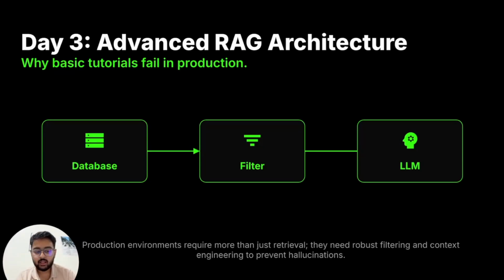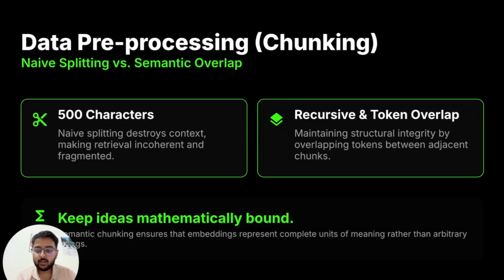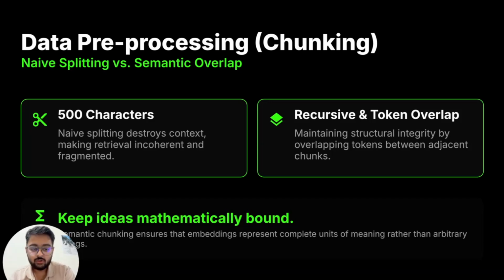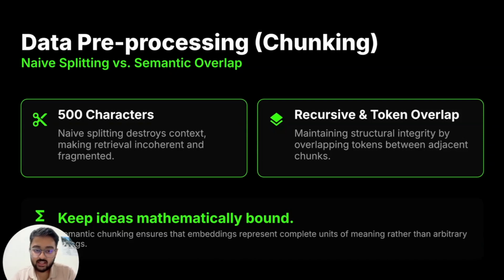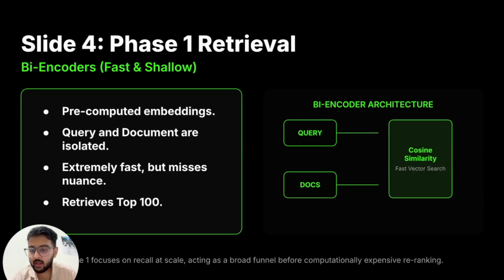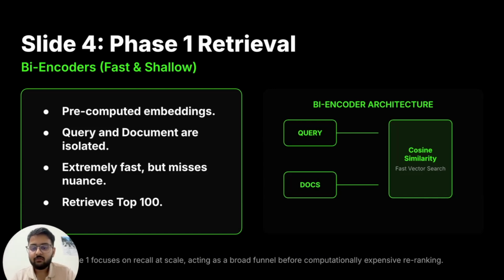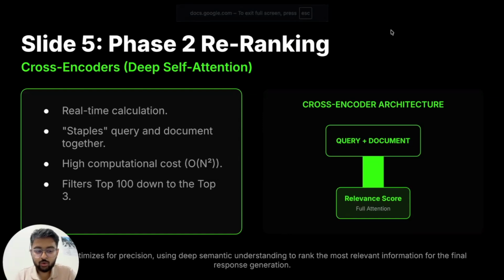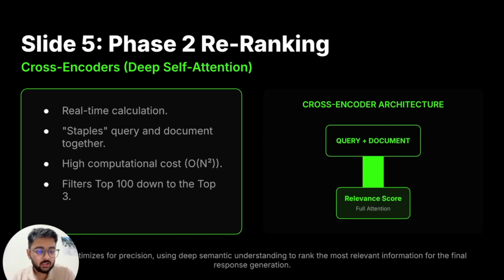Bi-Encoders vs. Cross-Encoders Explained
Day 3 of AI Interview Mastery. If you build a RAG application using a standard tutorial, it will fail in production. Today, we are looking at the two-stage retrieval pipeline and why simply throwing a Vector Database at the problem isn't enough to prevent hallucinations.

We break down the data pipeline, the hardware limits of LLM context windows, and the architectural difference between Bi-Encoders and Cross-Encoders.

Topics covered in this video:
• 0:00 - Intro: Why basic RAG fails in production
• 0:35 - Data Pre-processing: Recursive Chunking & Token Overlap
• 1:15 - The Context Bottleneck: The "Lost in the Middle" phenomenon
• 1:55 - Phase 1 Retrieval: Bi-Encoders & Pre-computed Math
• 2:40 - Phase 2 Re-Ranking: Cross-Encoders & Real-time Self-Attention

This 60-day series covers the actual system design and ML architecture questions you will face in technical screens.